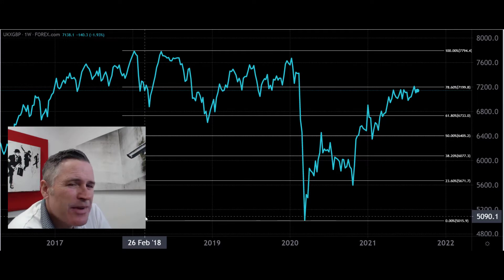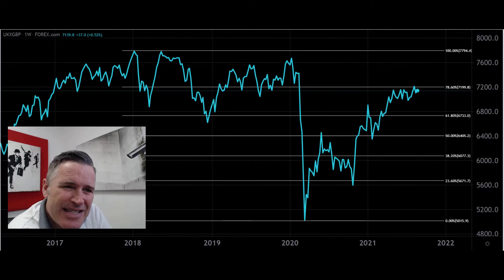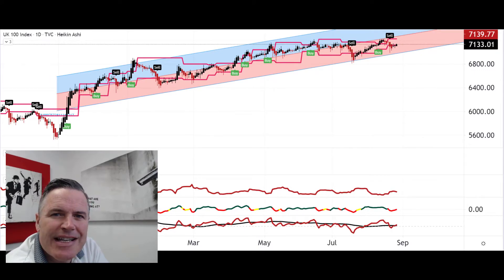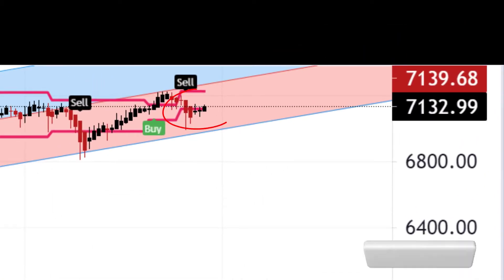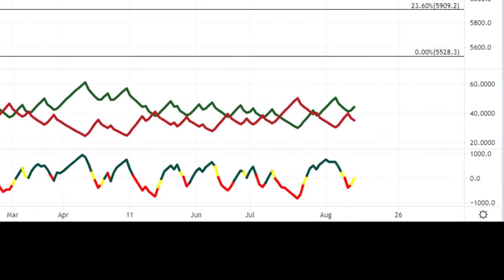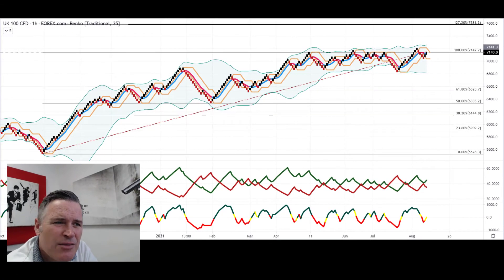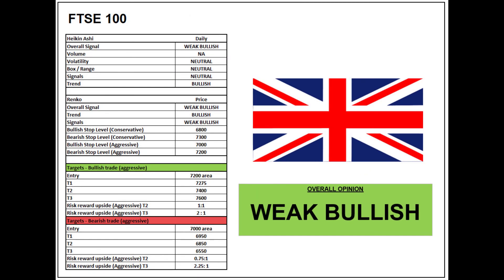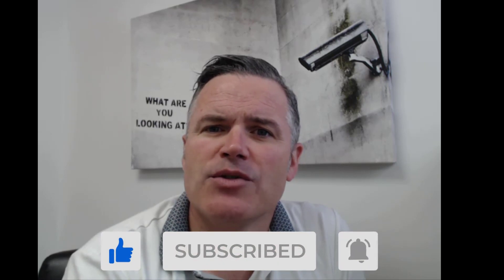FTSE 100 stock market index technical analysis - Chart Of The Day [2021]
FTSE 100: It's a great all round trading stock market index offering something for everybody but it has had a pretty busy time with Brexit, Covid and a few other headaches over the last year or so! So, what's its price been up to and where is its price possibly heading next? In todays Chart Of The Day I take a look at the technical analysis to find out.

Chart Of The Day is a regular series of technical analysis videos analysing trading markets in all different areas: stocks, commodities, FOREX, cryptocurrencies, stock indices and from around the world that I think you may find useful for your trading and investing. If you'd like me to take a look at a specific market, then please put your feedback in the comments below.

For US Stocks & Options, ETF trading & investing:
Webull :

Stephen